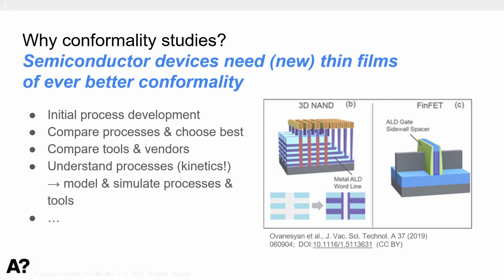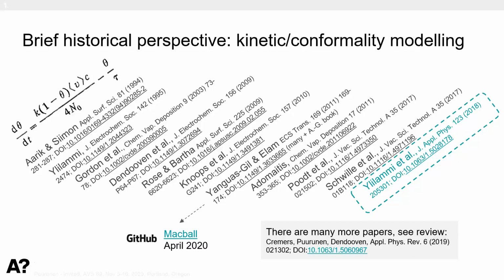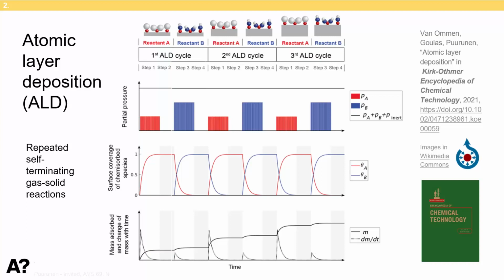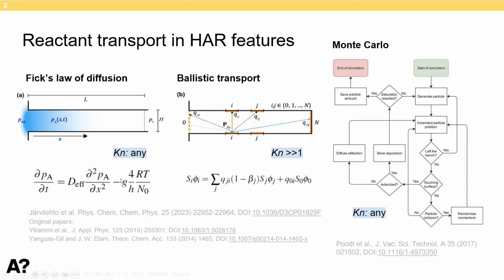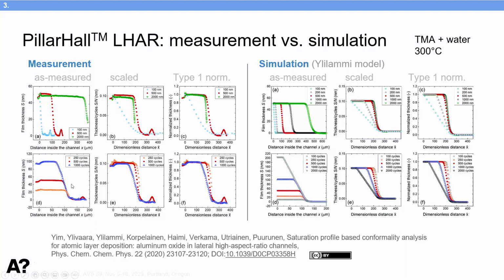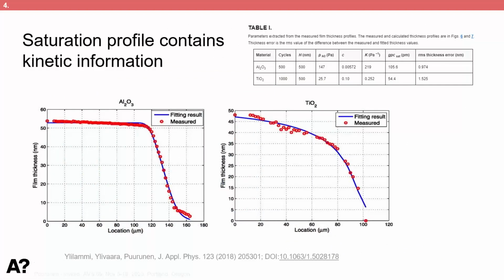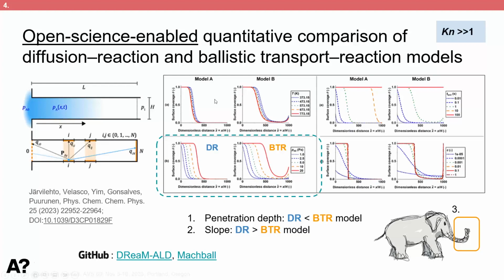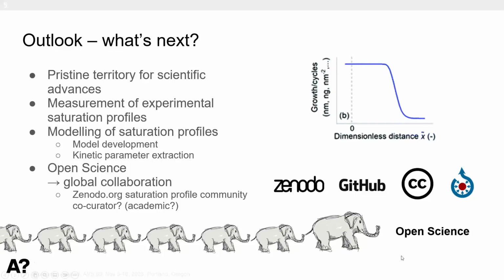(Re-run of Puurunen at AVS69) on Conformality Analysis of Films made by Atomic Layer Deposition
Title: Recent Progress in Analysis of the Conformality of Films by Atomic Layer Deposition
Author: Prof. Riikka Puurunen, Aalto University, Finland
Originally presented on 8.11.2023 at event AVS69 (Atomic Scale Processing Mini-Symposium, Session: AP7+TF: Novel ALD/CVD Precursors and Processes for High Aspect Ratio Architectures, Invited Paper); Re-run afterwards for sharing at the Chipmetrics Webinar 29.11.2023 and elsewhere

ABSTRACT (partly here).
Conformality is a fundamental characteristic of atomic layer deposition (ALD) thin film growth technique. “Conformal” film refers to a film that covers all surfaces of a complex three-dimensional substrate with everywhere the same thickness and properties. ALD - invented independently by two groups in 1960s and 1970s - has since late 1990s been transformational in semiconductor technology. Apart from semiconductors, conformal ALD films find applications and interest in widely varied fields such as microelectromechanical systems, pharmaceutical powder processing, optical coatings, battery technologies and heterogeneous catalysts.

Conformality follows directly from the “ideal ALD” principles: growth of material through the use of repeated separate self-terminating (i.e., saturating and irreversible) gas-solid reactions of at least two compatible reactants on a solid surface. Obtaining conformality in practice is not self-evident, however. Reasons for deviation from conformality are multiple, ranging from mass transport limitations to slow reaction kinetics and various deviations from ideal ALD (e.g., by-product reactivity or a continuous chemical vapor deposition (CVD) component through reactant decomposition or insufficient purging). Incomplete conformality can also be intentional: a saturation profile inside a feature can be exposed, to enable an analysis of kinetic parameters of the reactions.

This invited talk will explore recent progress especially by the author and collaborators in understanding ALD conformality and kinetics, obtained via experiments and simulations. Experiments have been made with the recently commercialized (chipmetrics.com) silicon-based PillarHallTM lateral HAR test chips (channel height ~500 nm) and spherical mesoporous high-surface-area materials (average pore diameter ~10 nm, sphere diameter ~1 mm). Simulations are presented for 1d feature-scale models and optionally a recently developed 3d code for spheres. Two codes are available on GitHub: DReaM-ALD (diffusion-reaction model, DRM) and Machball (ballistic transport-reaction model, BTRM). Often it is assumed that diffusion during an ALD process in HAR features is by Knudsen diffusion and free molecular flow conditions prevail (Kn much higher than 1). If so, a characteristic “fingerprint saturation profile” can be obtained, and the slope method (derived for DRM-ALD-Arts, GitHub) can be used to back-extract the lumped sticking coefficient. When diffusion is in the transition flow (Kn ~1) or continuum flow (Kn much lower than 1), the shape of the saturation profile depends on process conditions and the slope method is not applicable.